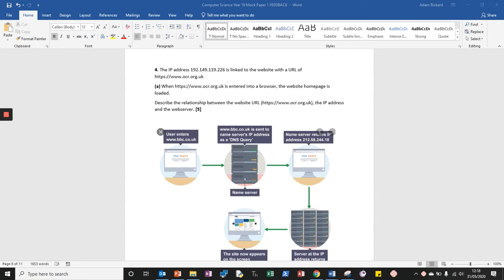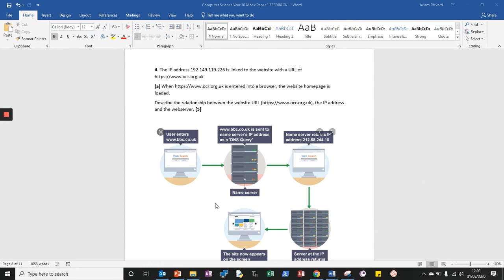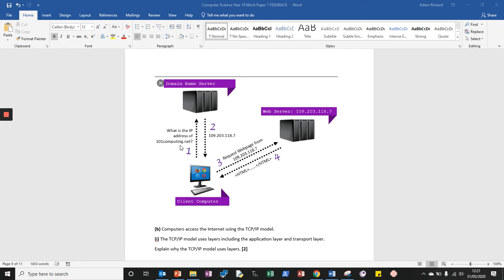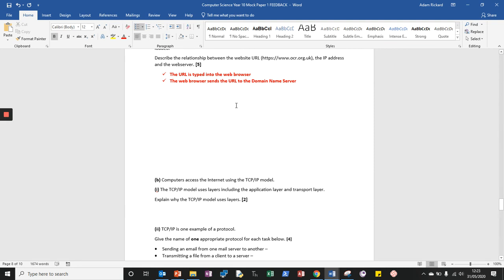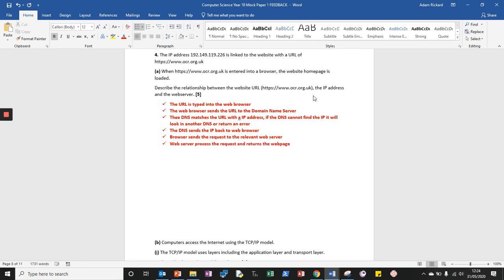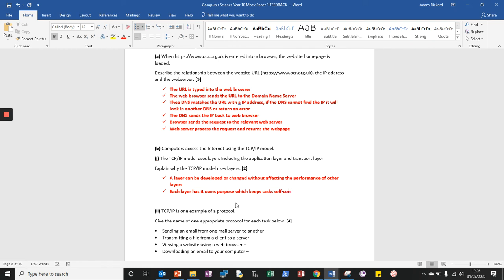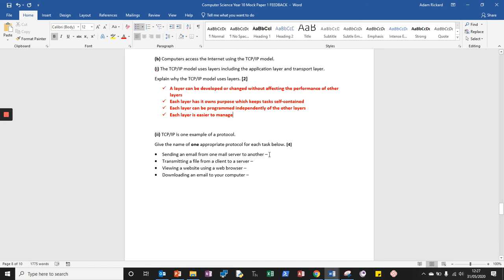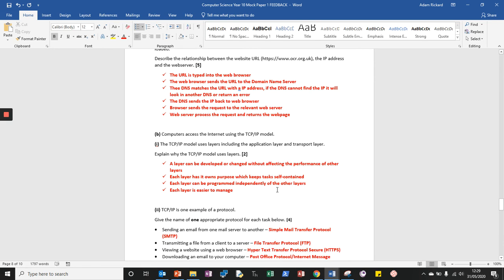Mock Exam Feedback Paper 1 Question 4